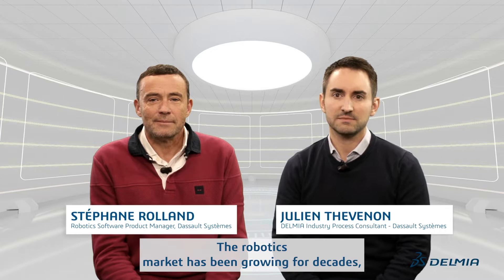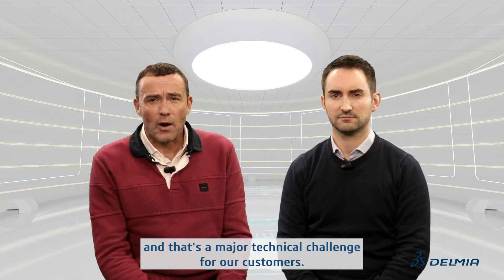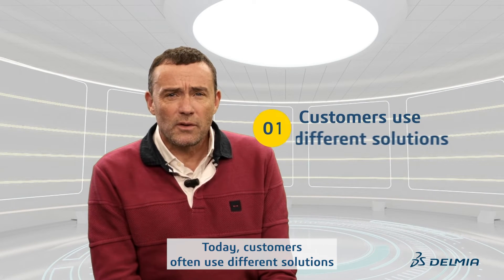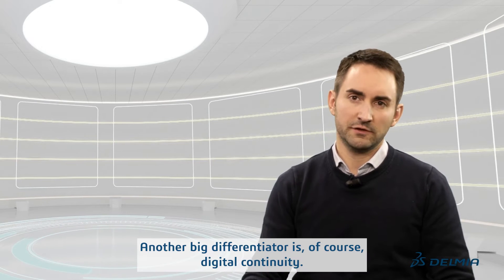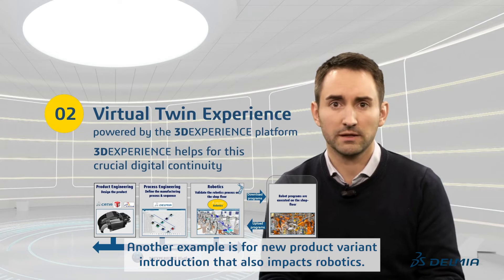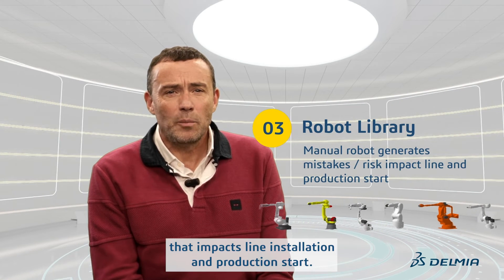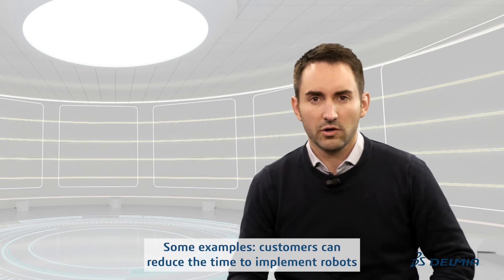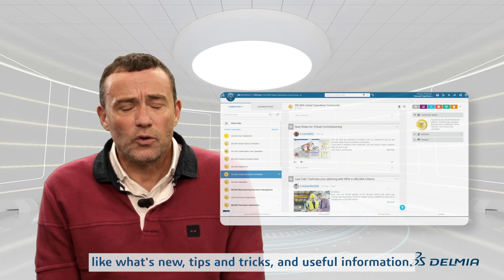Introducing the Virtual Factory & Robotics User Community | DELMIA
The International Federation of Robotics (IFR) reported that the installation of new robots will continue to grow in the next year. 🤖
Studies have shown that robot programming represents 40% of total robotic integration cost compared to others like Robot, Feeders and Grippers…

To learn more about what are the capabilities of the DELMIA robotics simulation software and discuss with your peers:
➡️ join the community "Virtual Factory & Robotics" dedicated to the users of our robotics solutions

New to the communities? Have a look at how to create your profile and request access